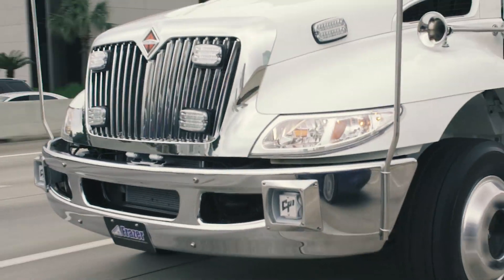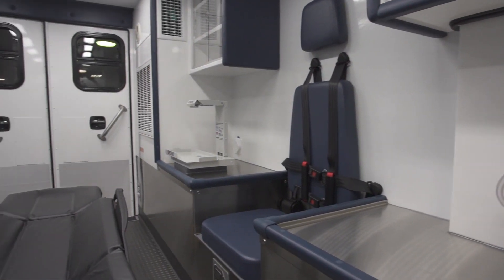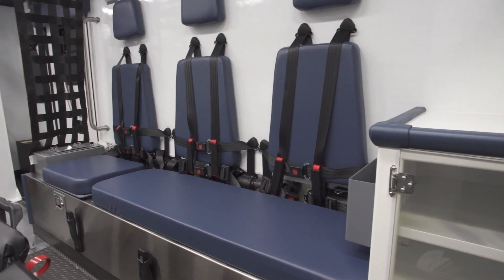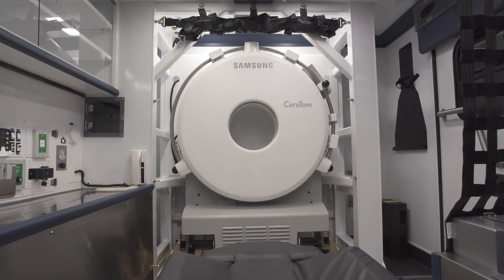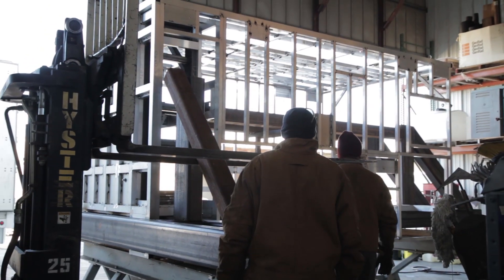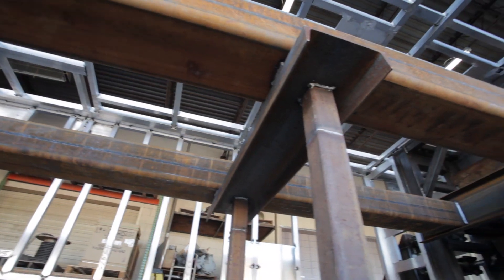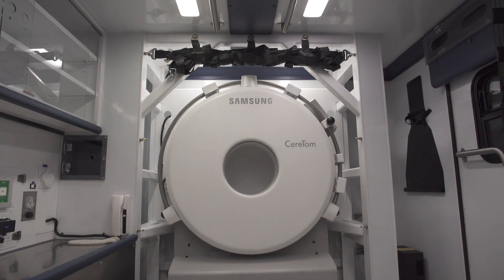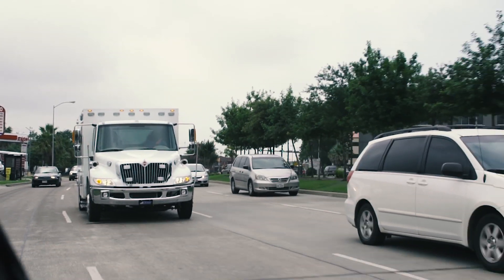Frazer Safety : C.T. Scanner Mounting & Retention System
Here at Frazer, we are in constant pursuit at making sure our products are as safe as possible, for both patients and medics on board.

We are excited to share brand-new advancements we've made in securing the Neurologica-made CereTom Portable C.T. scanner in our latest Mobile Stroke Unit.